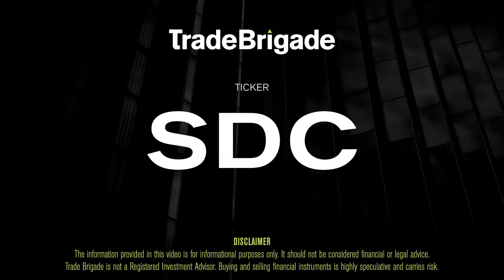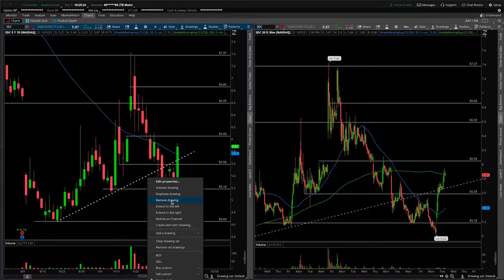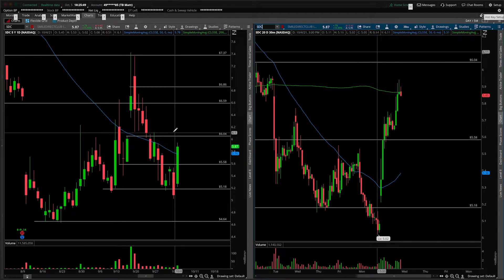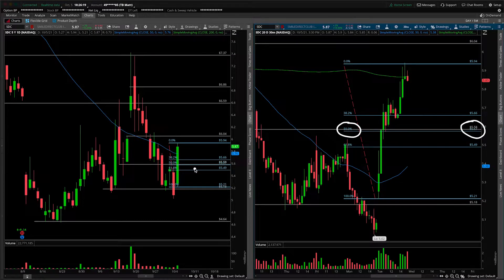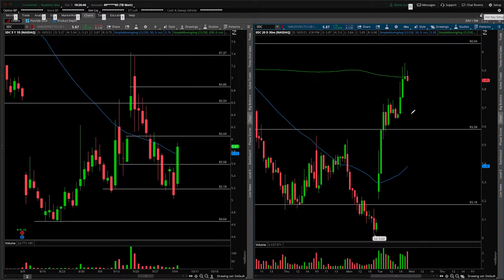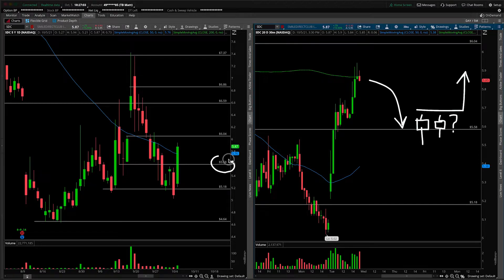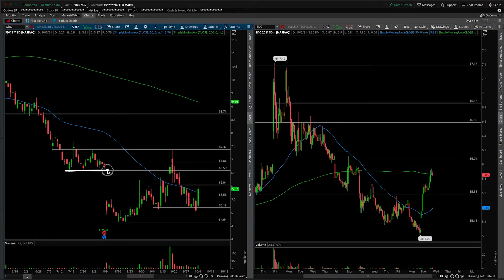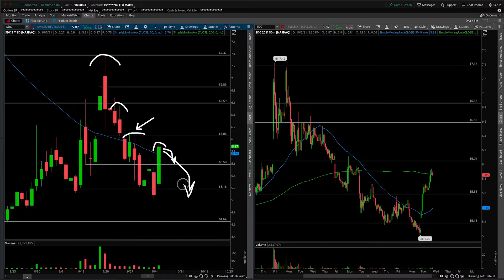SDC (Smile Direct Club) Stock Technical Analysis | 10/5/2021